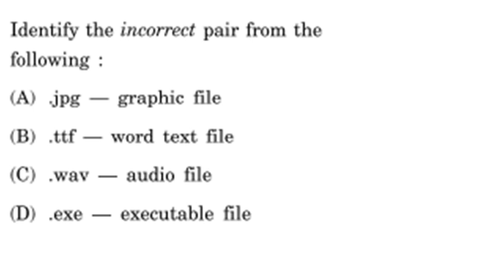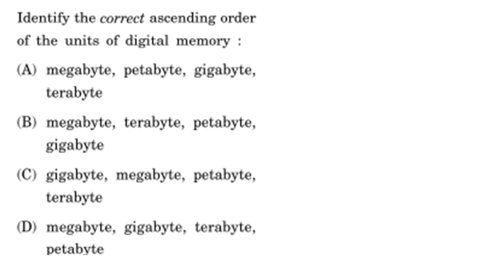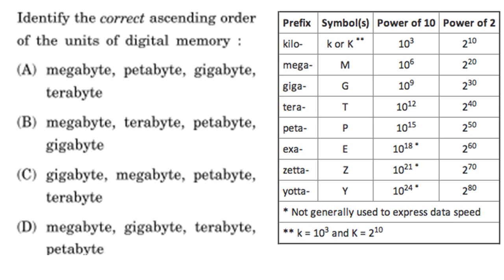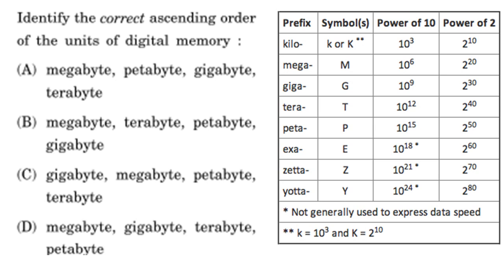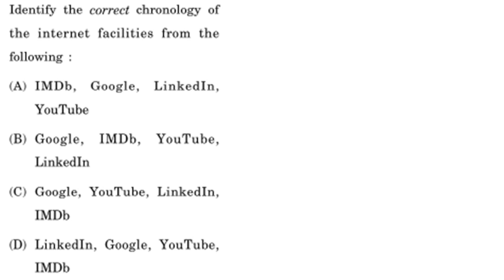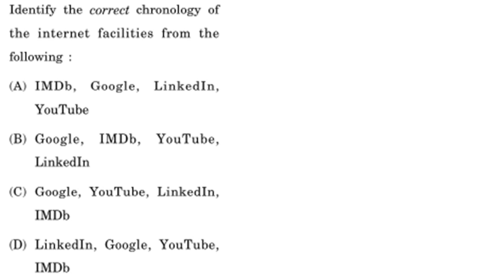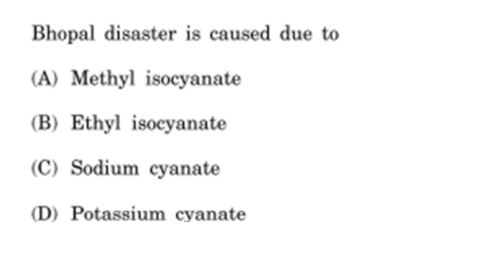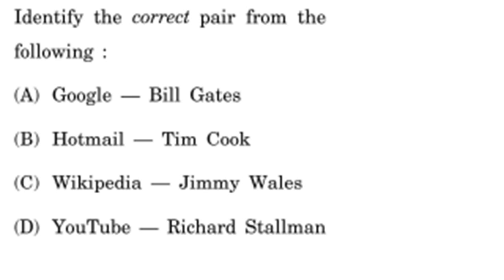SET EXAM 2018 Teaching Aptitude MCQ Series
For complete course package lecture,mocktest, notes,doubt and mentor from toppers
Link to Download Global Online University app